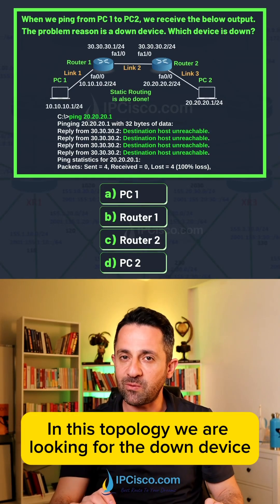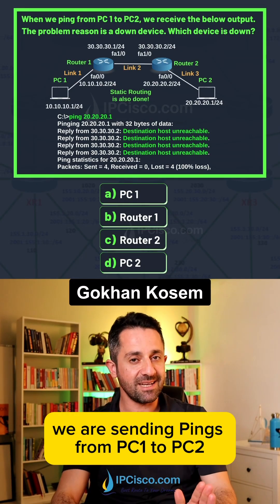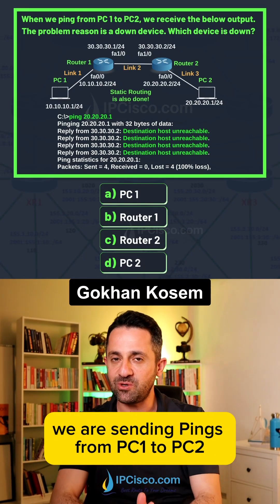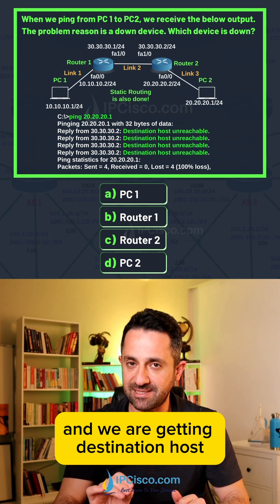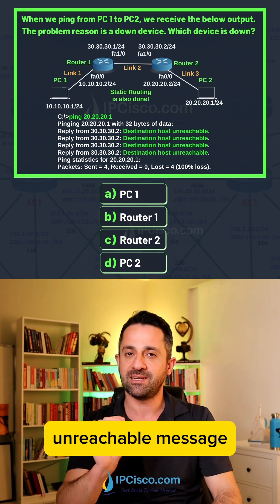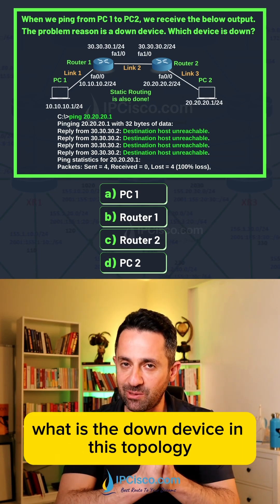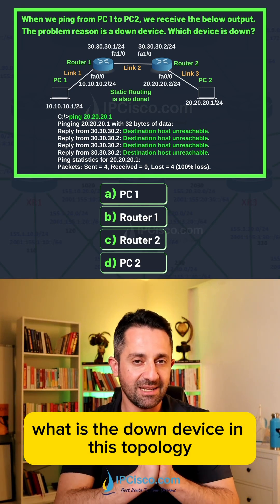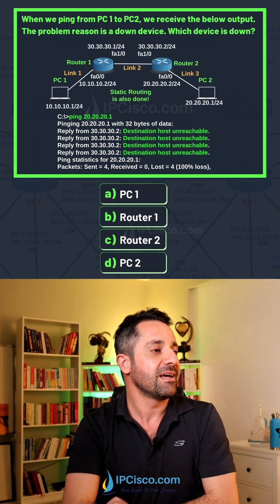CCNA Challenge! | Gokhan Kosem | IPCisco.com | CCNA 200-301 | CCNA Questions